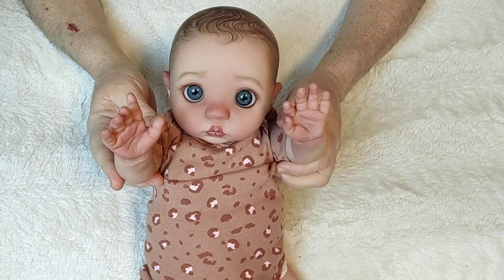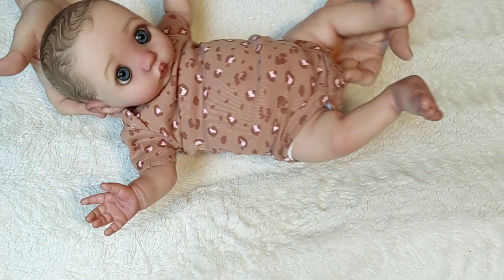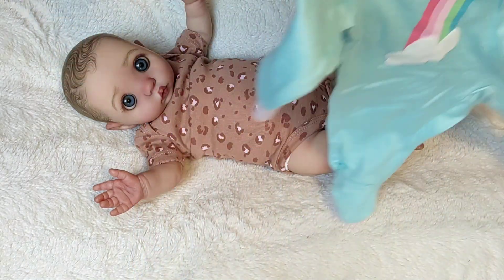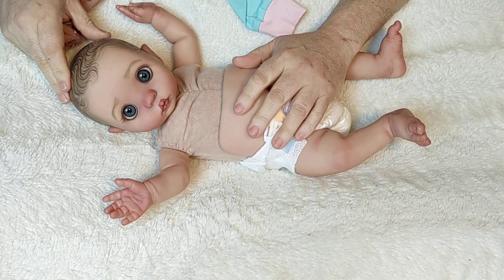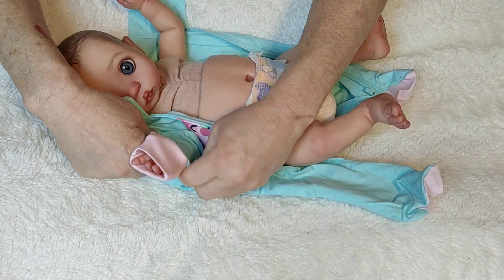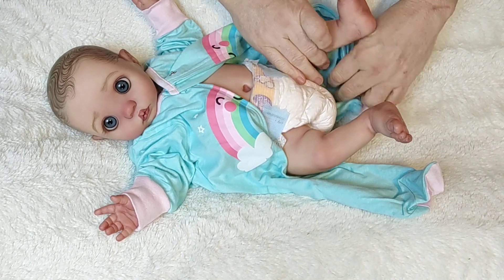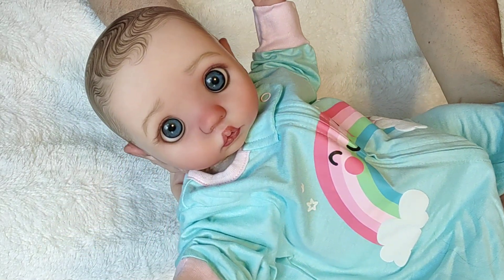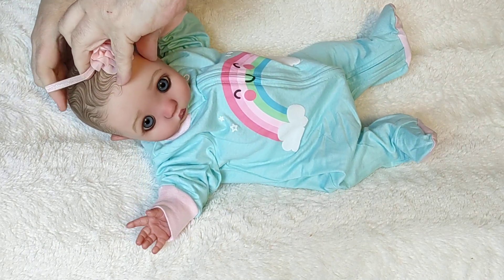Thursday~ Peek-A-Boo I See You~ Doll Of The Day~ Change & Chat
Sculpture by: Bonnie Brown
Kit Name: Peeka

Thank you so very much for coming in and watching the video! We are So happy you are here.

I will be sharing my dolls with you on this channel. I have Reborn Art Dolls, Silicone Dolls, Berenger Dolls, and Paradise Galleries.
I display my admiration, love, and fun for all my dolls.  This can look different from video to video. I hope you enjoy it all.

Baby Powder Wafers